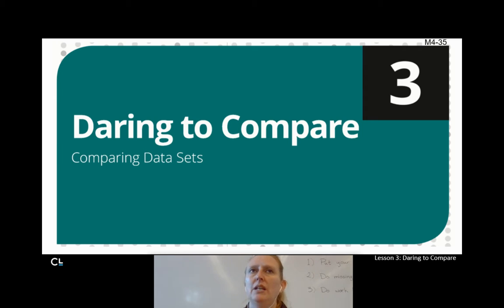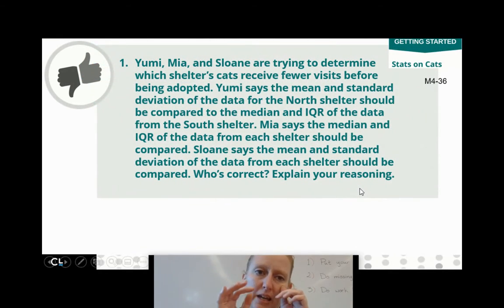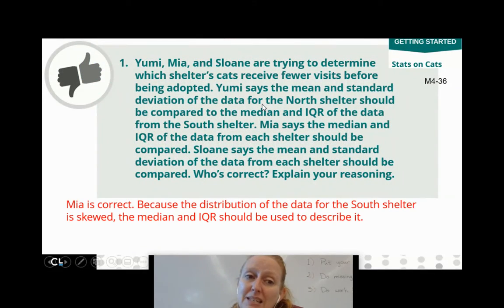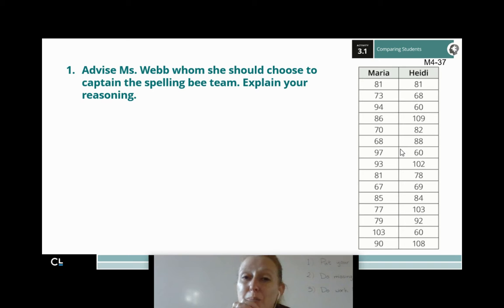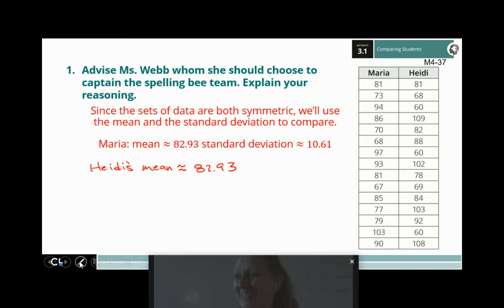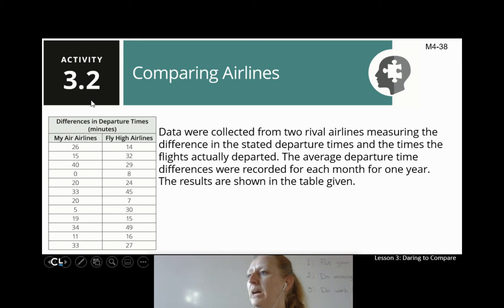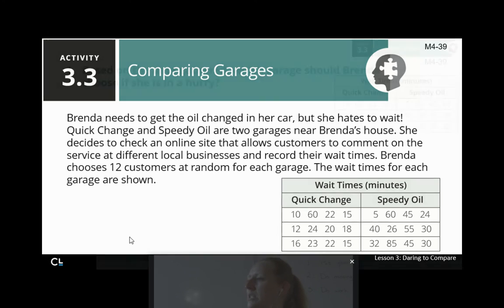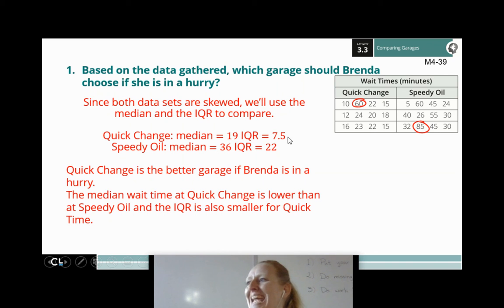Integrated Math 1: 4.1.3 Comparing Data Sets